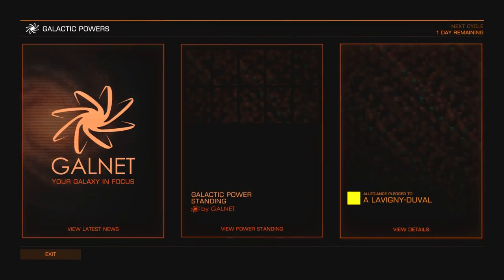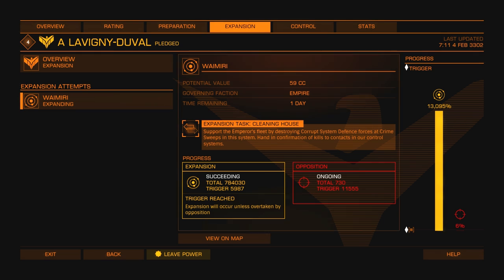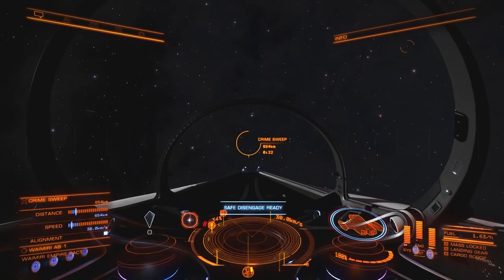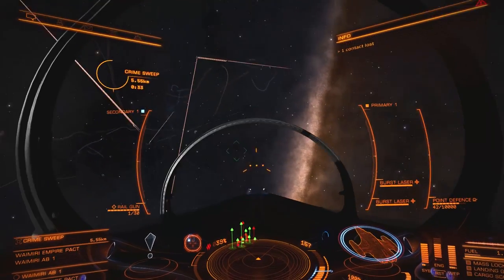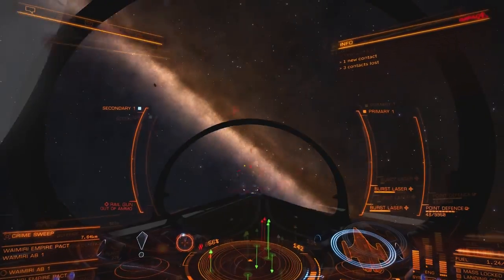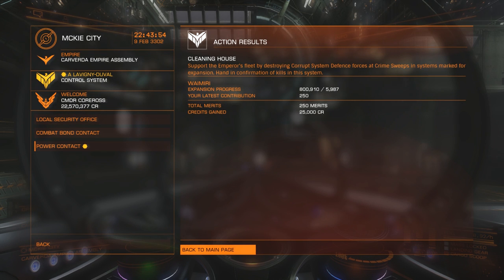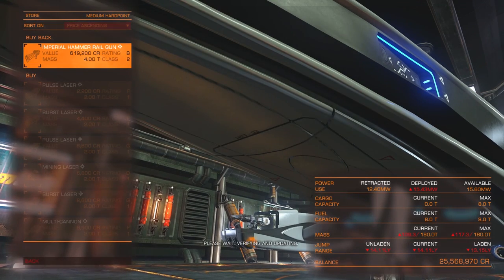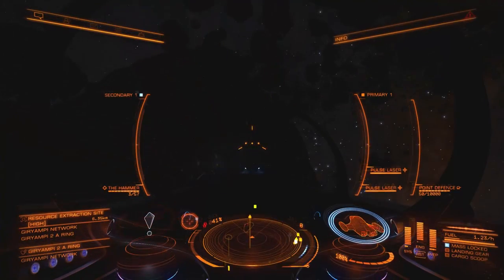How to unlock the Imperial Hammer - Elite Dangerous